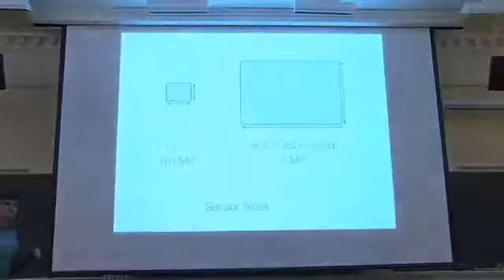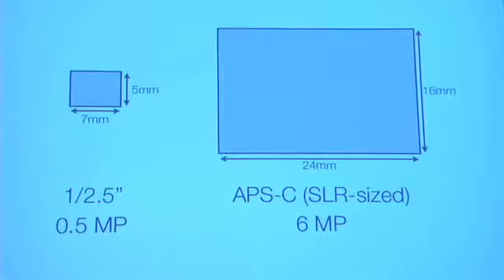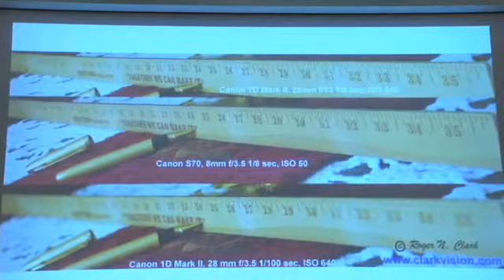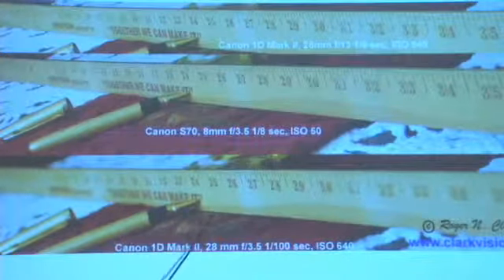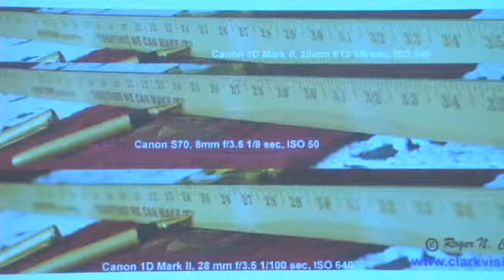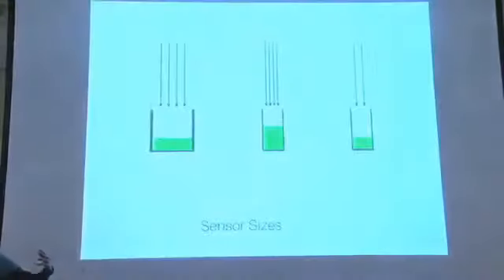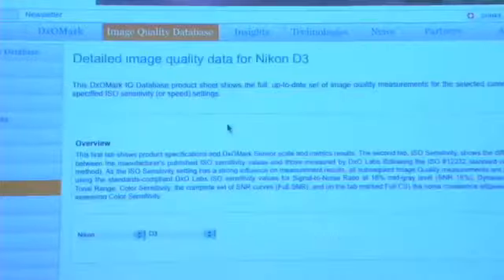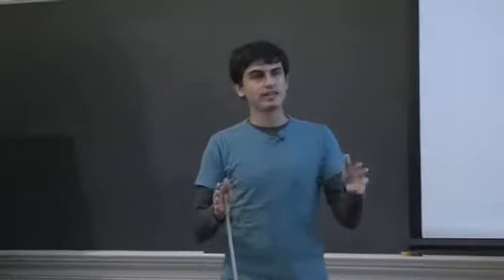Digital Cameras Part 3 Digital Photography ALISON